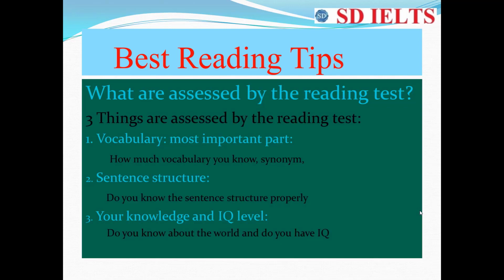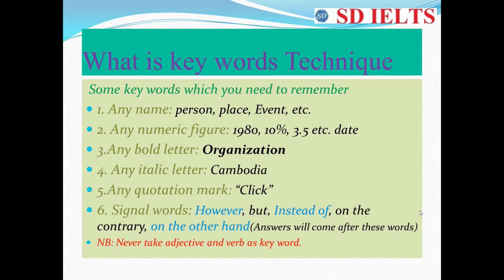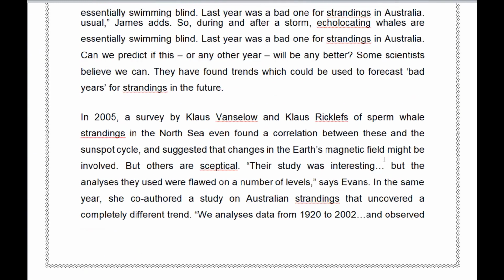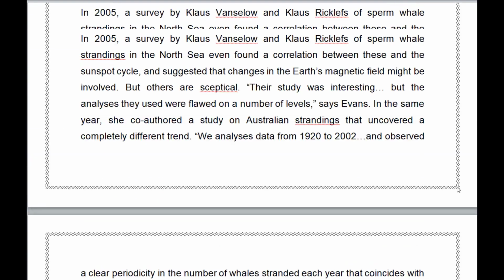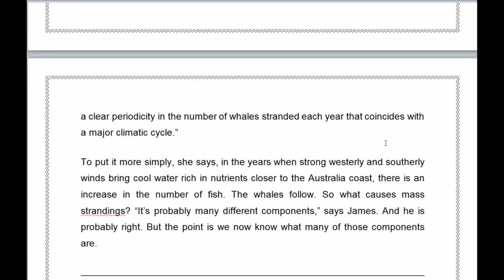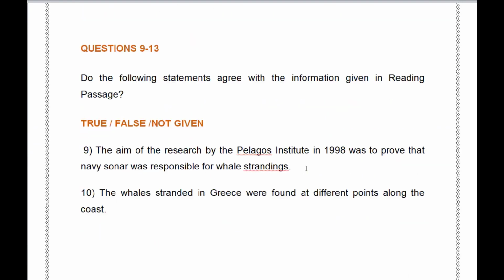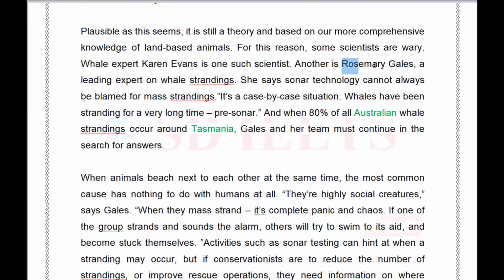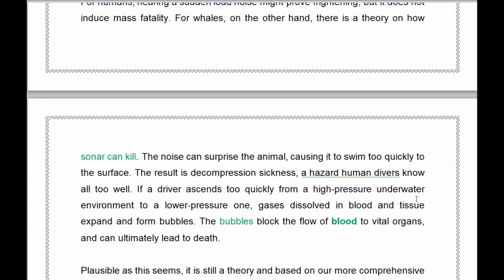Best Tips For IELTS Reading with One Passage Solution English Lecture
Tips for IELTS reading module:

1. Find the information as quickly as possible.

2. Never try to read passage word by word as you have limited time.

3. First skim through the passage quickly to find out the main idea of the passage

4. Never spend more than 7-8 to minutes to get the general idea of the passage.

5. Answer all the questions whether those are right or wrong as there is no negative marking. But try to guess correct one.

6. Reading module is designed to test your reading skills. So, don’t be afraid to find out passage with technical terms like robotics, genetics, economics or physics. Keep in mind that those are designed for non-technical readers.

7.Don’t panic when you cannot understand difficult words those might not be related to your answer

8. Pay special attention to the title and headings of the passages and notice Bold, italic, capital or quotation or underline words. These words are directly or indirectly related to the answer.

9. Follow the instruction carefully.  If a question instructs to write ‘True’ for the true statement, never  write ‘Yes’ that will be treated as wrong answer.

Three things to Remember before going to answer the questions of the passage
1. Survey the whole passage
2. Do not read the whole passage
3. Read The Passage in a Logical Order